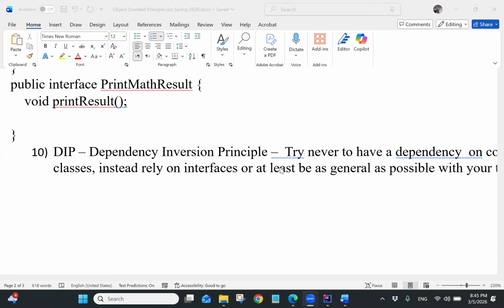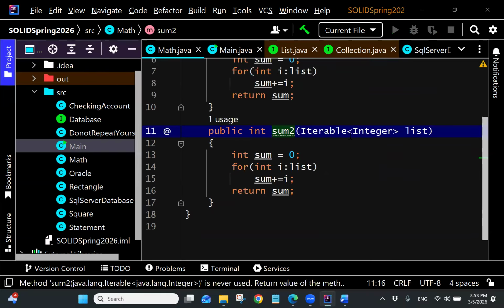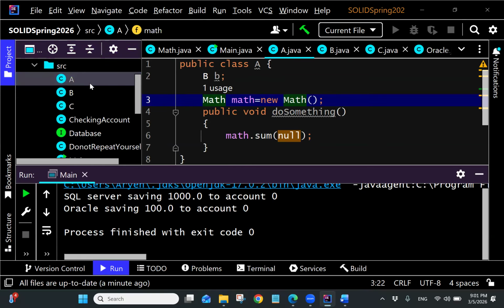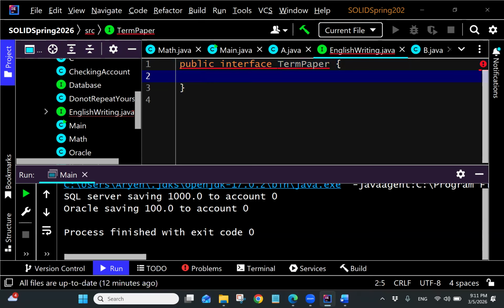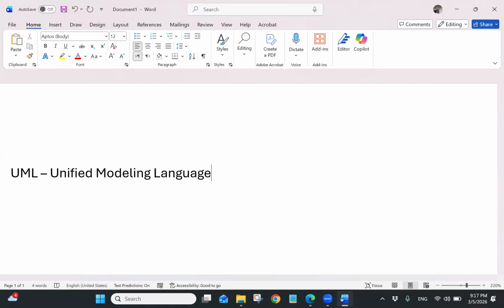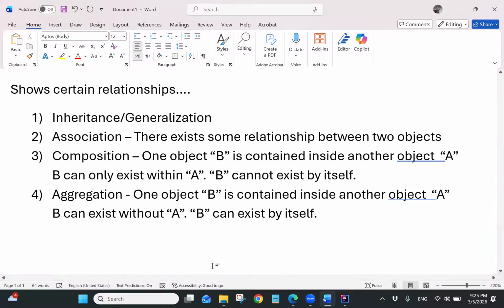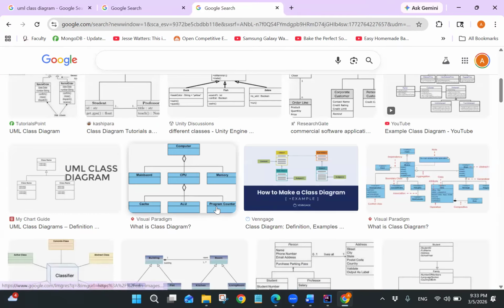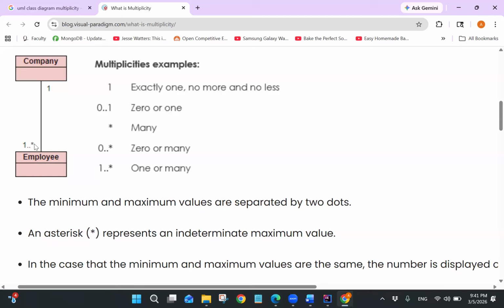CS 370 Lec 10